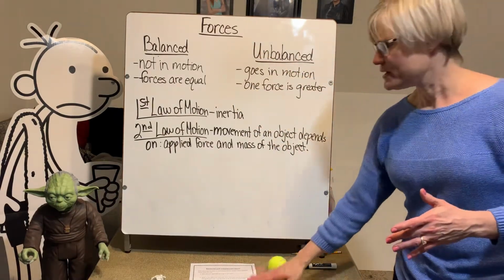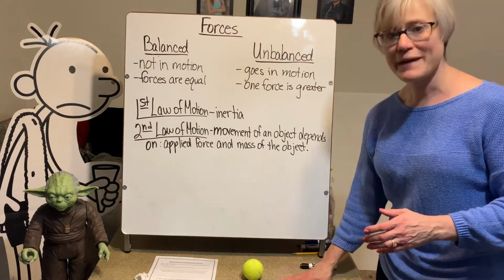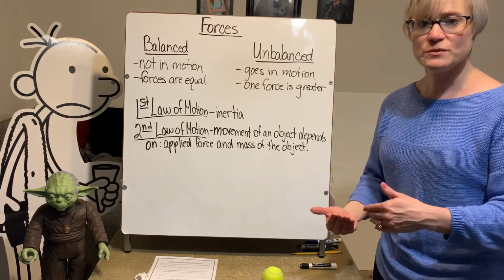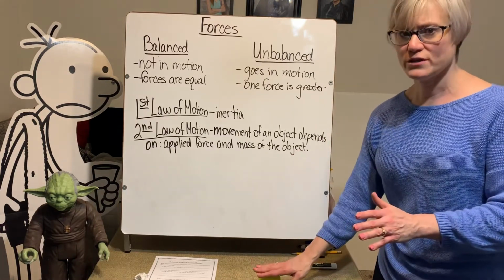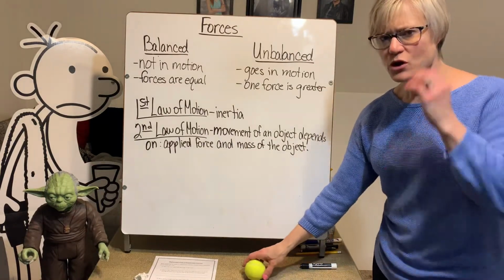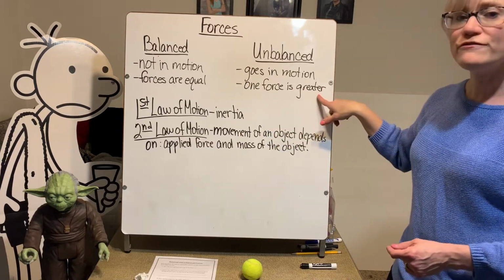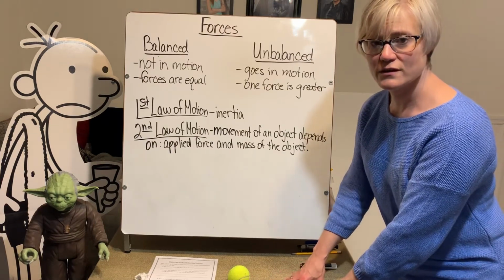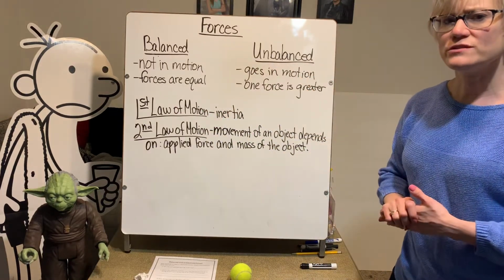Balanced and Unbalanced Forces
Review of potential and kinetic energy. Explanation of balanced and unbalanced forces.